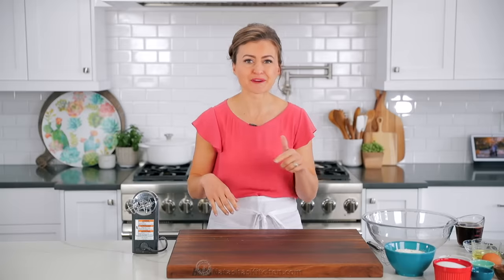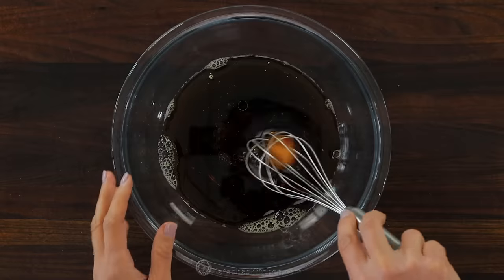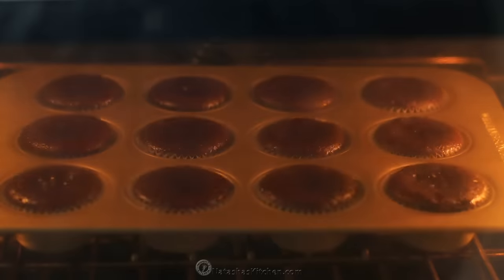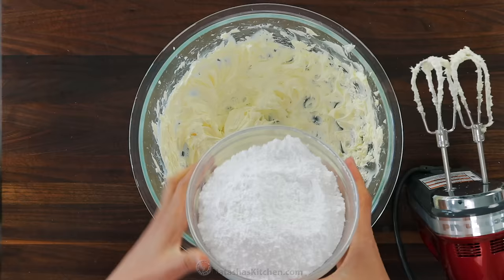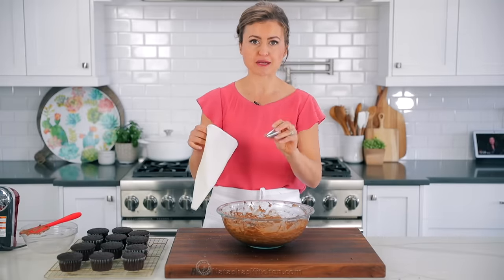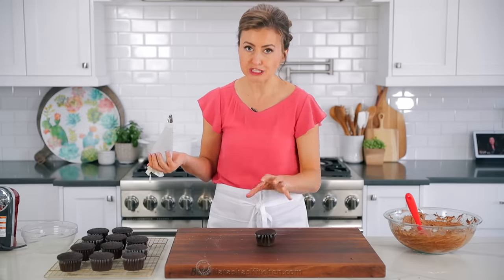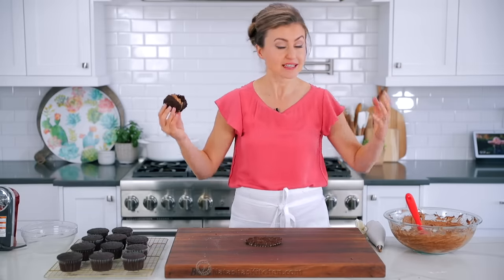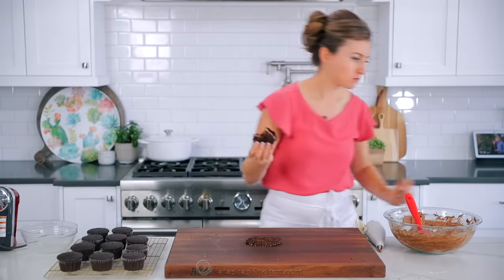Easy CHOCOLATE CUPCAKES with Chocolate Buttercream Frosting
This Chocolate Cupcake recipe is so easy and the results are amazing every time. Top them with our 6-minute Chocolate Buttercream Frosting and you have the ultimate chocolate lovers cupcake!
⬇️⬇️⬇️⬇️ RECIPE BELOW  ⬇️⬇️⬇️⬇️

CHOCOLATE CUPCAKE INGREDIENTS:
►1 1/2 cups all-purpose flour measured correctly
►1 cup granulated sugar
►1/3 cup natural unsweetened cocoa
►1 cup warm coffee or 8 fluid oz
►1 Tbsp white distilled vinegar
►1/3 cup olive oil or vegetable oil

►Electric Hand Mixer
Stainless Steel Disher
Large Whisk
Oven Mittens
Decorating Piping Bag
Open Star 1M Piping Tip
Wire Rack
Muffin Pan
Disguise Glasses with Nose

⏱️TIMESTAMPS⏱️
0:00 Intro
0:43 Whisking dry ingredients
1:01 Whisking wet ingredients
1:25 Combining dry and wet together
1:45 Filling cupcake tins
2:29 How to bake cupcakes
3:10 Making chocolate buttercream frosting
4:53 Filling piping bag with frosting
6:30 Frosting cupcakes
7:10 Taste test

💌Fan Mail:
Natasha's Kitchen